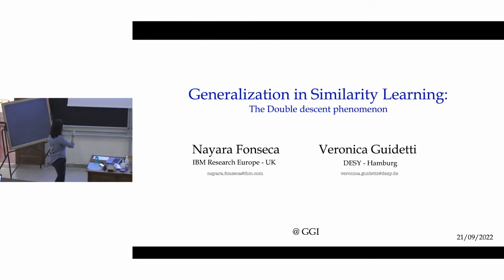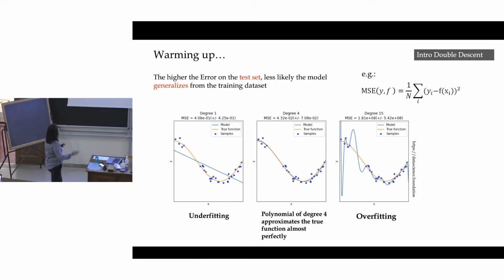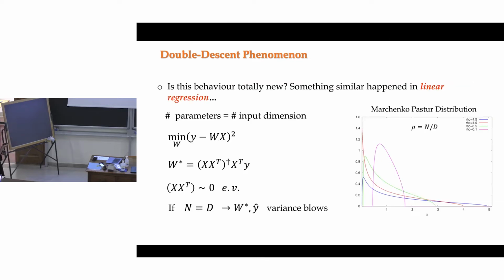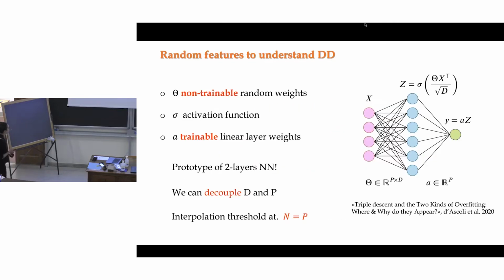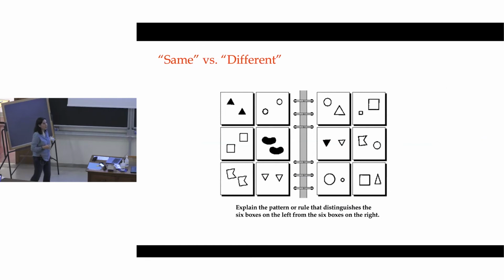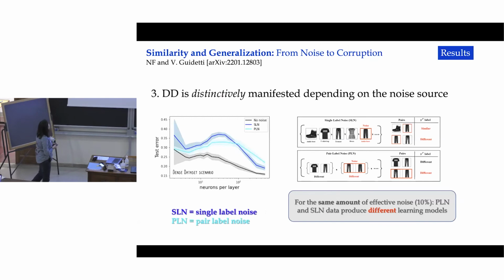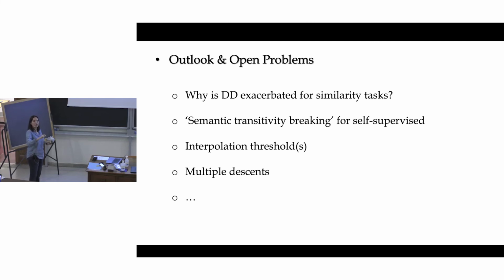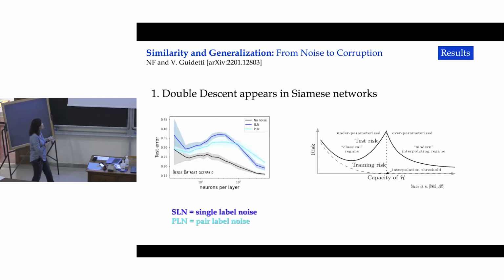Nayara Fonseca, Veronica Guidetti: "Generalization in Similarity Learning"